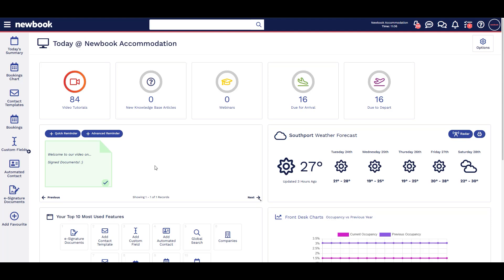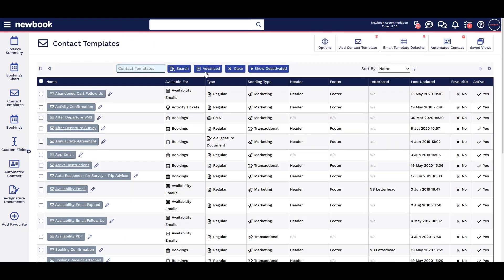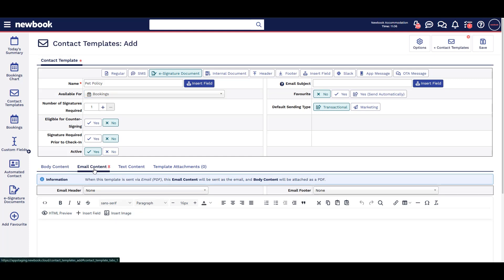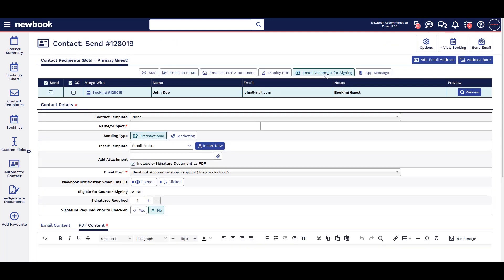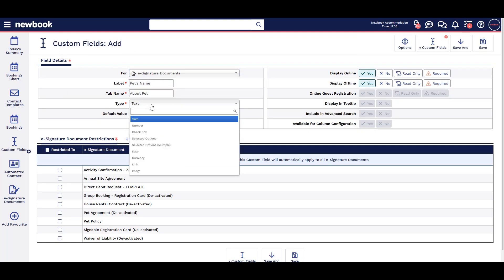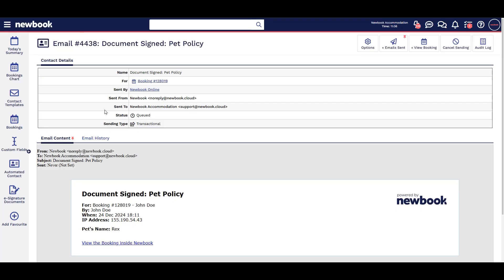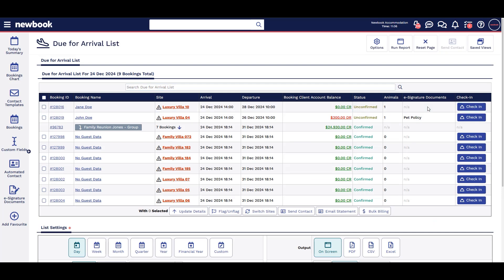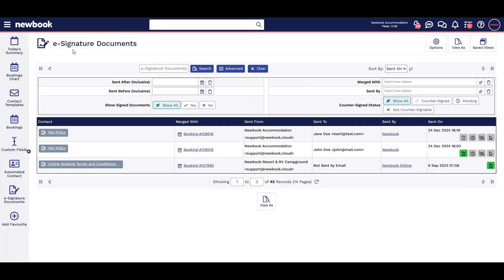Signed Documents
Easily manage guest agreements, contracts, and policies with Newbook’s Signed Documents feature! In this tutorial, we’ll walk you through setting up e-signature documents, sending them to guests, and tracking their status—all within Newbook.